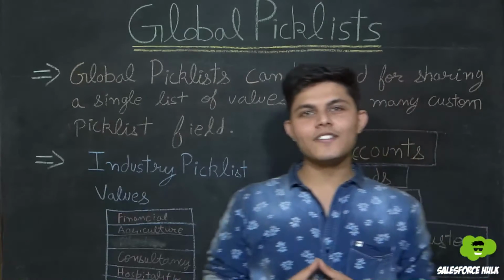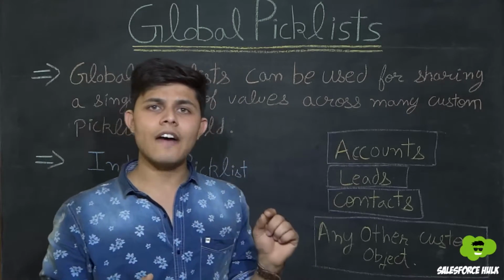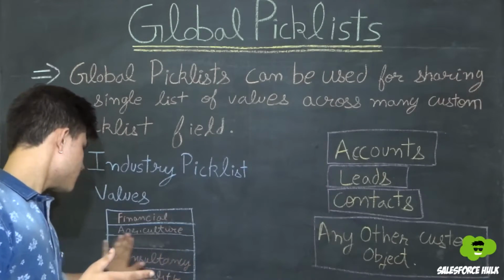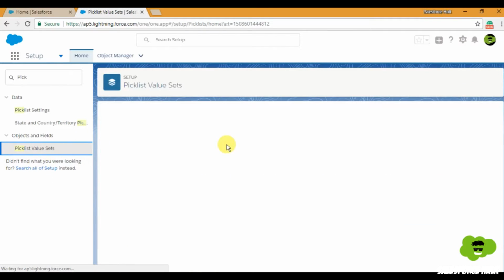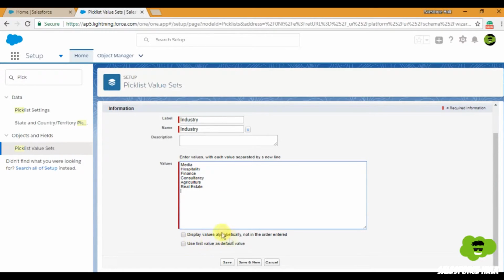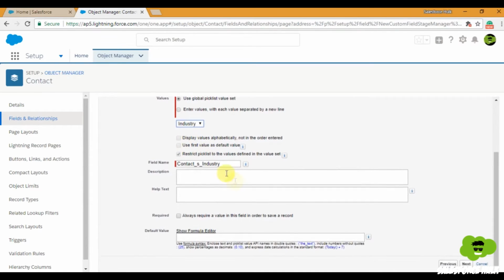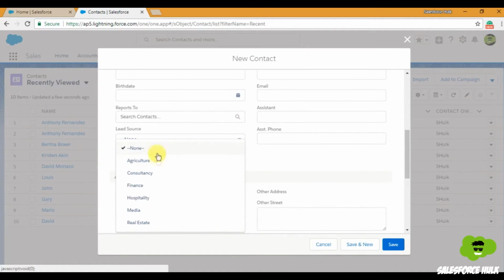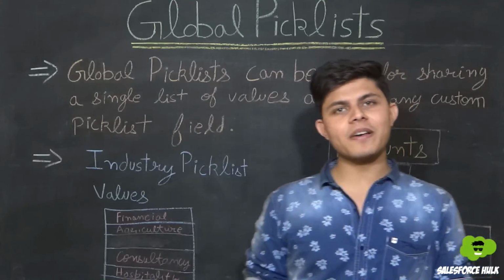What are Global picklists or Picklist Value Sets in Salesforce | How to create picklist value sets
In this video, Shrey has explained the Picklist Value Set or Global Picklist feature which rolled out in the Winter 16 release of Salesforce.
Global picklists make it easy to share picklists across objects by letting us create picklist fields based on a master list of values.
This video is divided into 3 parts:
1. What is Global Picklist or Picklist Value Set?
2. How to implement it?
3. Points to take care of while working with Global Picklists.